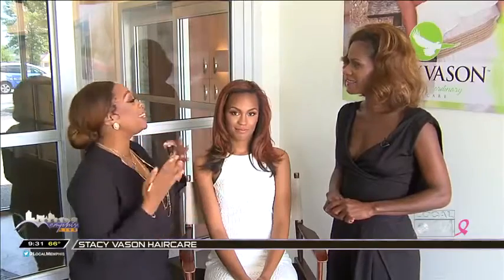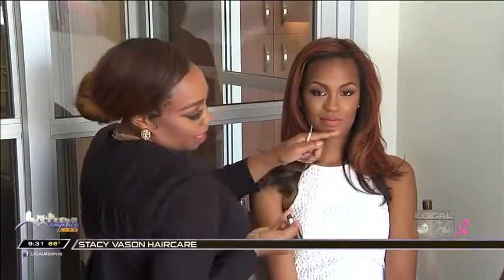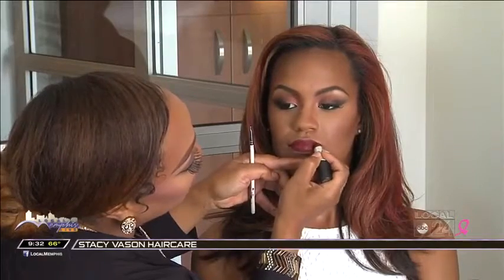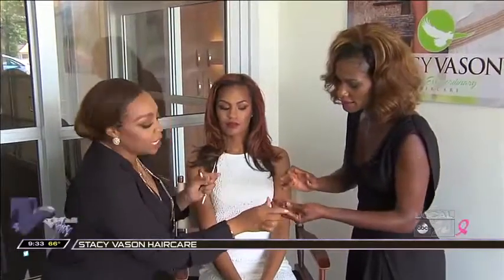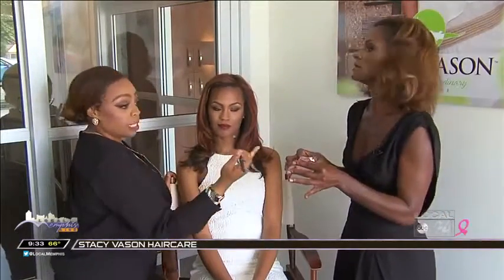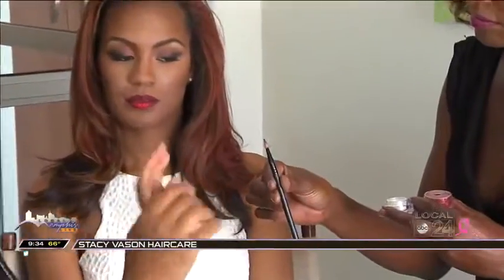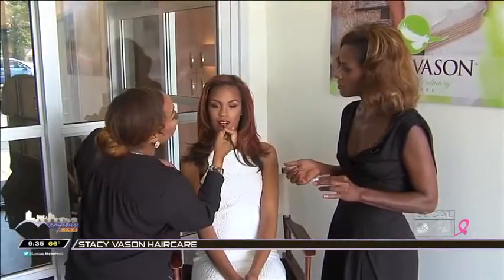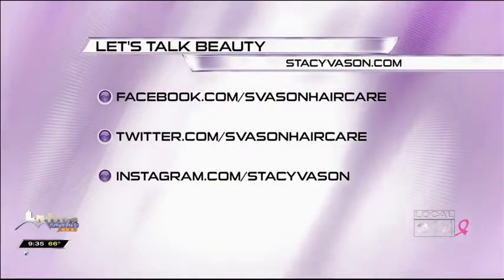"Let's talk beauty" with Stacy Vason/ Hottest Makeup trend, GLITTER LIP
Makeup Artist Carren McNeal shares how-to makeup trend, GLITTER LIP.
"Let's talk beauty" with Stacy Vason, Mondays at 9:00 a.m., ABC 24 WATN, Local Memphis Live. stacyvason.con